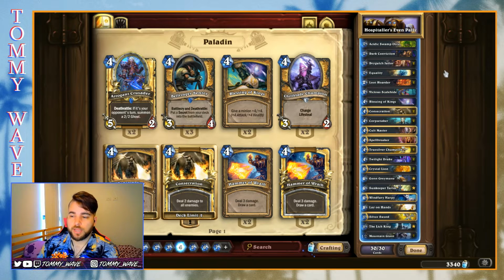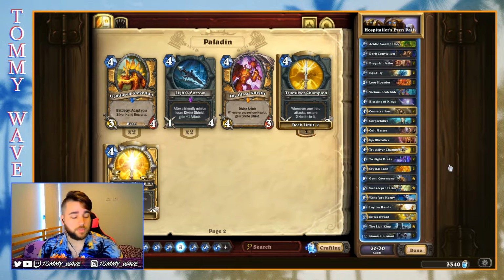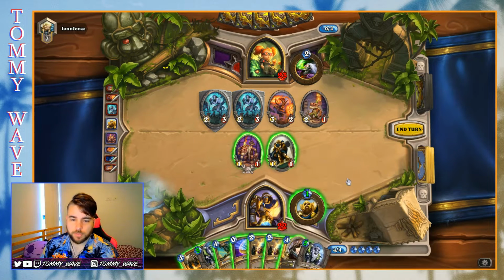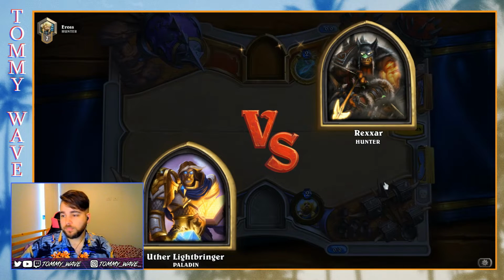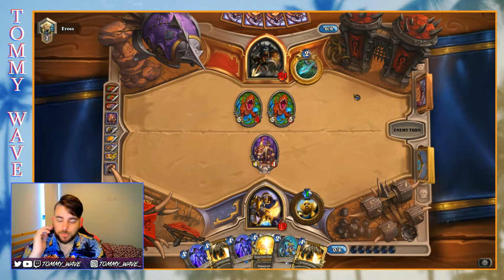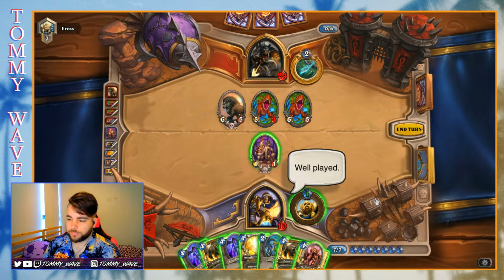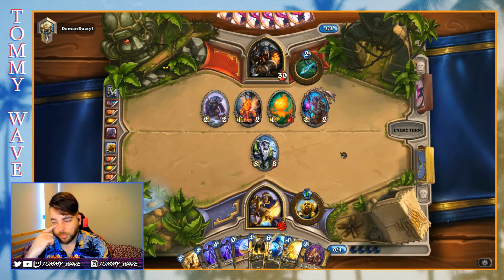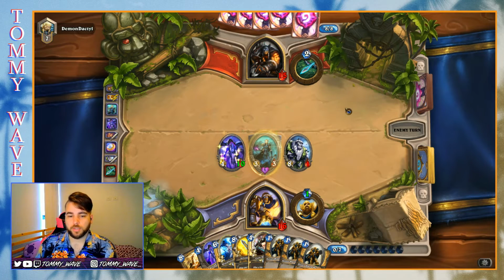Hospitaller's Even Paladin - Hearthstone Decks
Hospitaller's Even Paladin!

Games start at 3:53

Deck code:
AAECAZ8FDLcE0gTyBasGigevB7nBAuXLAsLOAvbsAuHwAs30Agn7AdwD9AXPBuEHjQiJ5gK35wKW6AIA